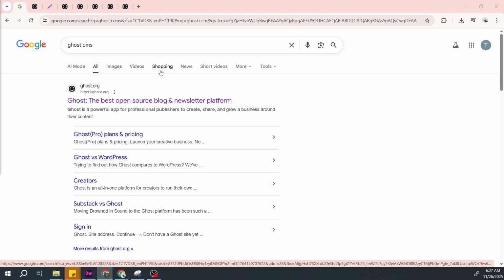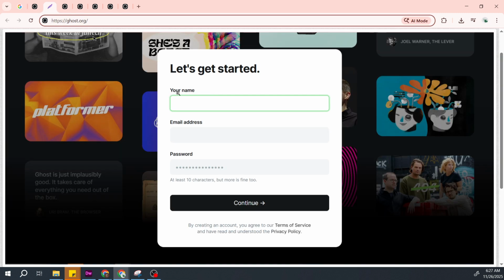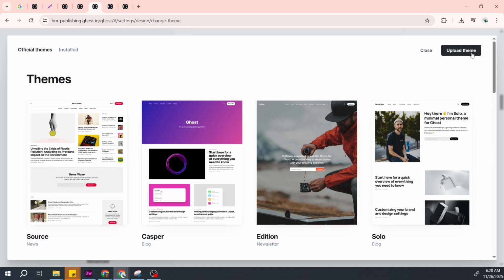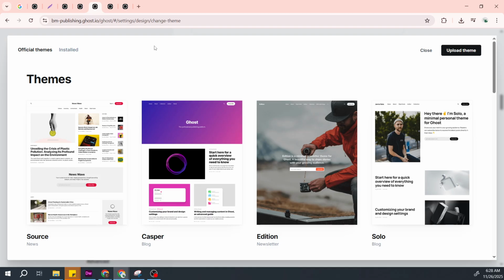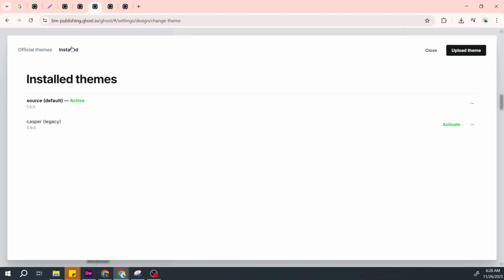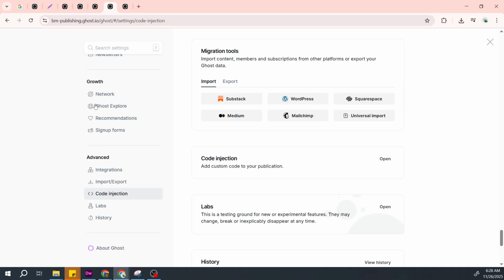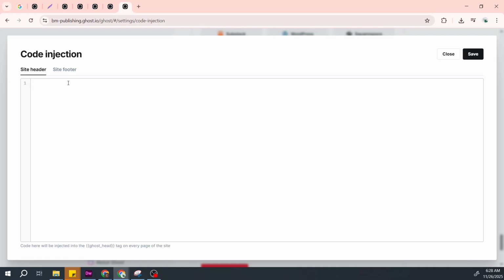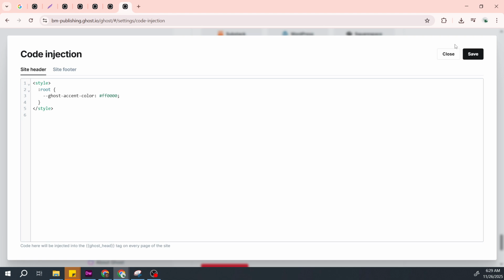How to Install, Switch, and Customize Ghost Themes [2026 Full Guide]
How to Install, Switch, and Customize Ghost Themes [2026 Guide]